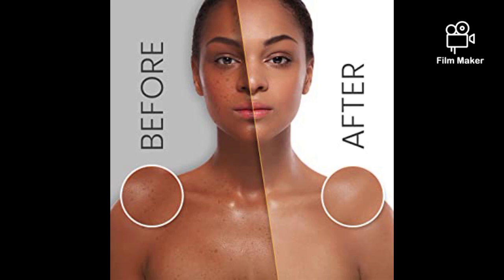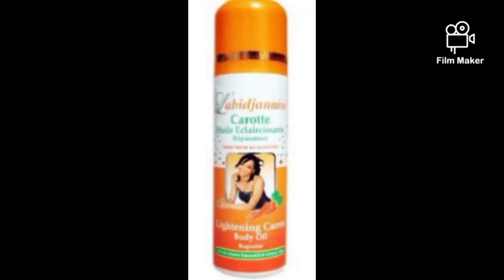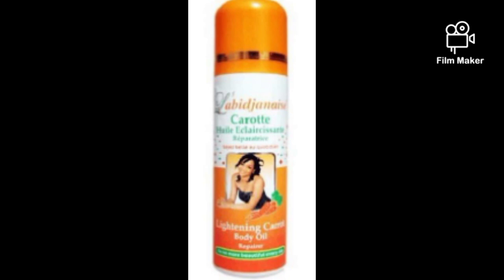Add Labijanise oil to your lotion if you have a dull skin.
This information is for general purposes only and you should consult your doctor before you try any of our recipes.